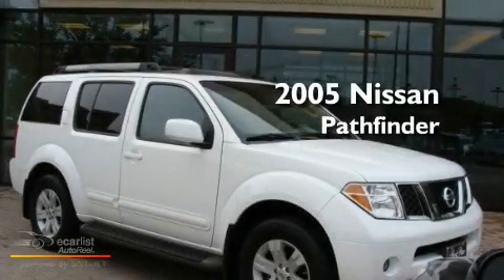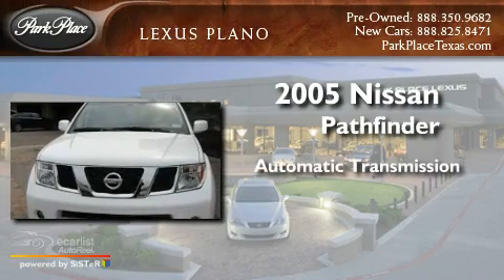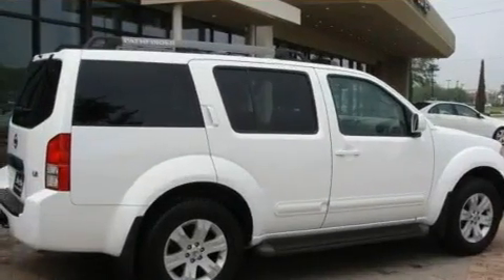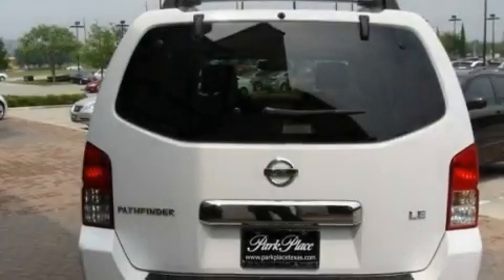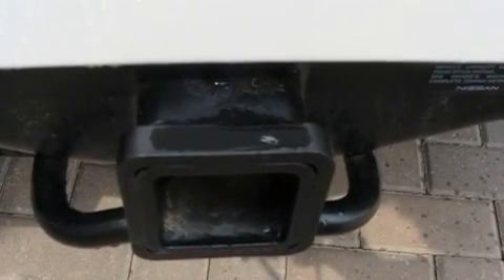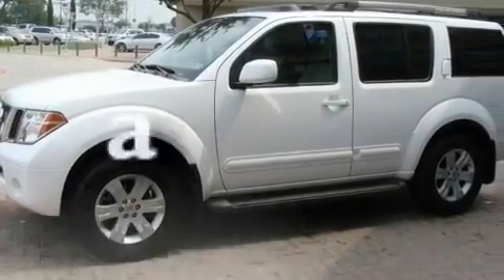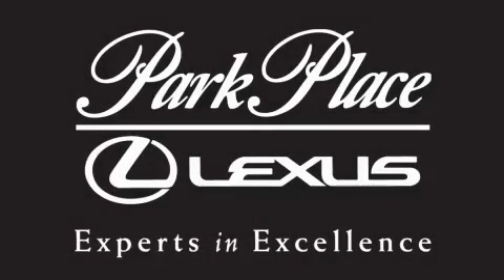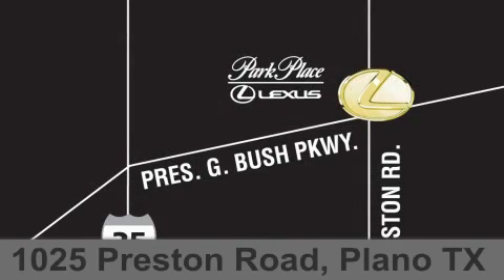2005 Nissan Pathfinder Plano TX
Year : 2005
 Make : Nissan
 Model : Pathfinder
 Engine : 4.0L DOHC SMPI 24-valve V6 engine
 Trans . : Automatic
 Exterior : White
 Miles : 62,775
 Interior : Tan